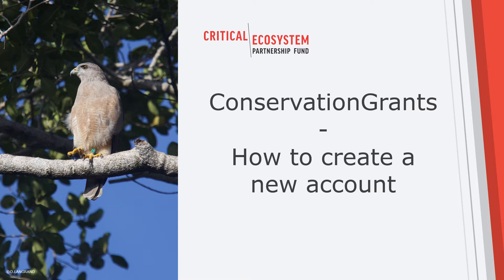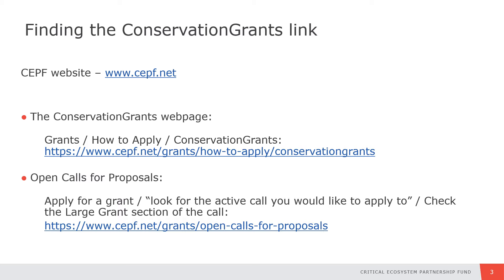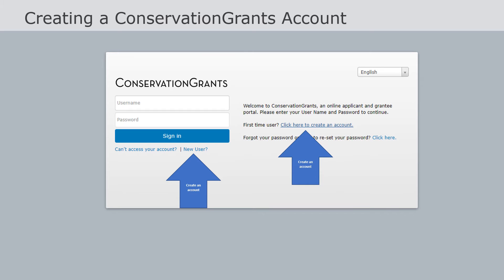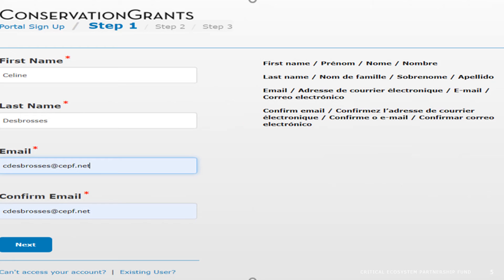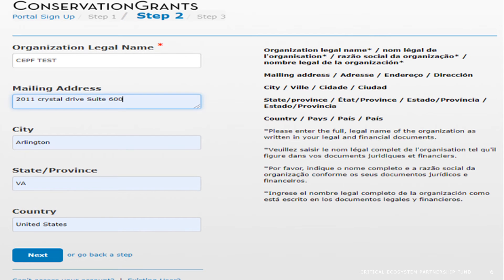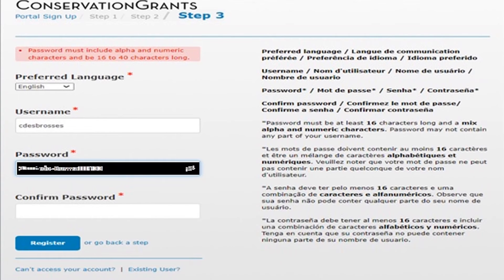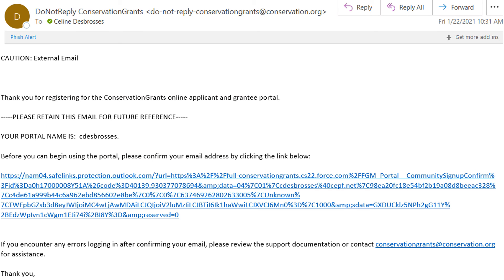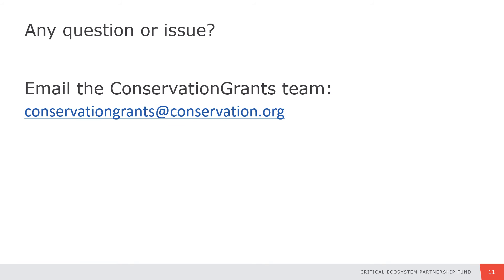CEPF Caribbean Phase II Investment: How to open an account on ConservationGrants for a large grant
The Critical Ecosystem Partnership Fund (CEPF) has created a video for prospective large grants applicants about how to open an account on ConservationGrants.